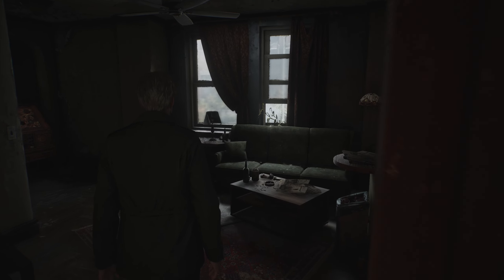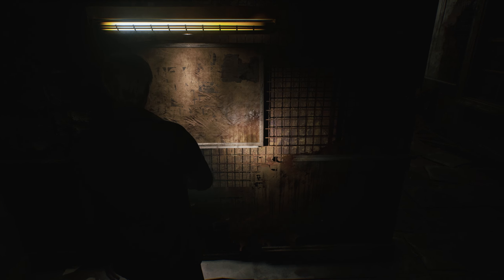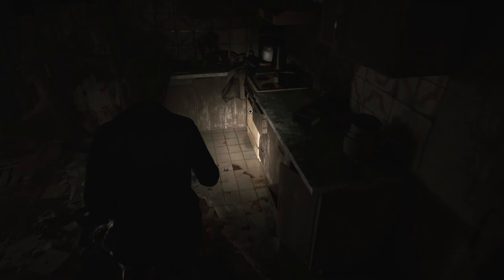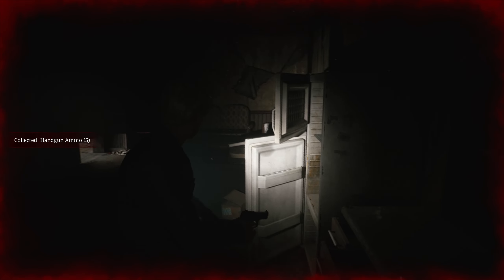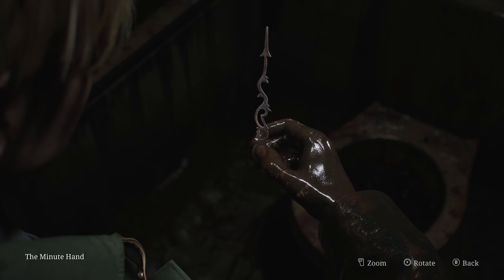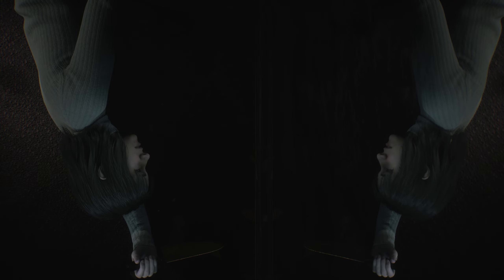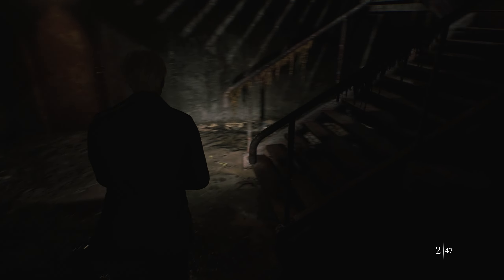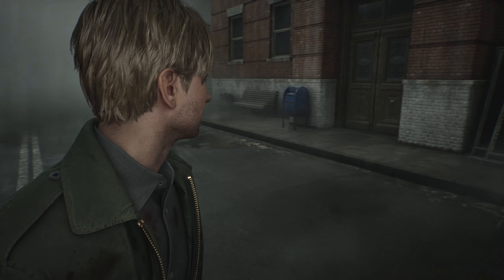Finally came face to face with PYRAMID HEAD - Silent Hill 2 Remake